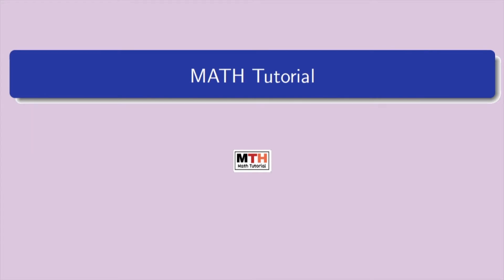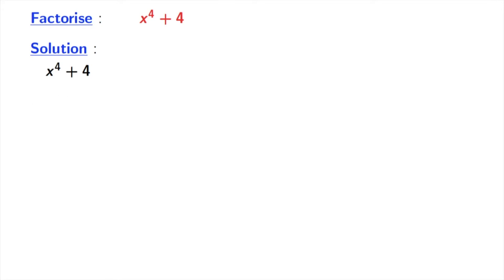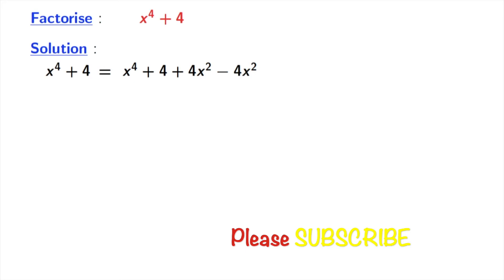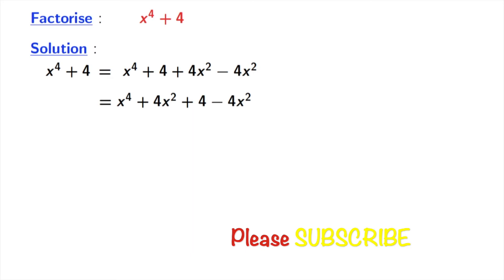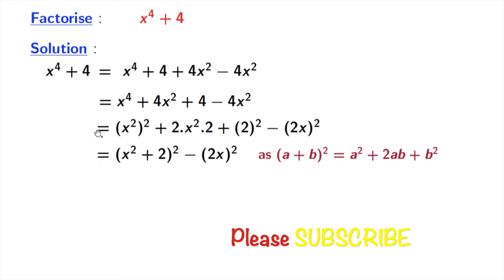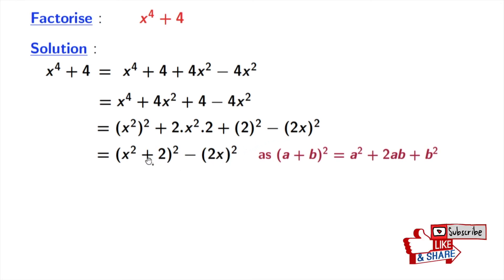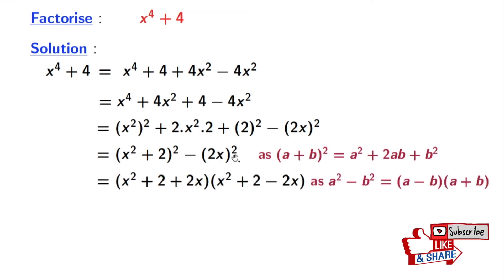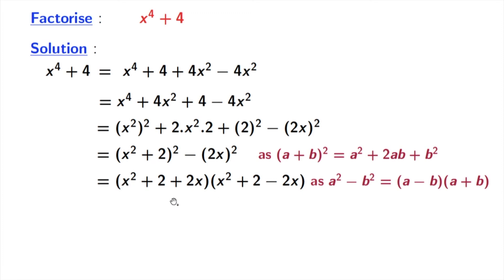Factorise x^4+4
In this video, we will learn how to factorize x^4+4 in a very easy way.

We post videos daily on youtube